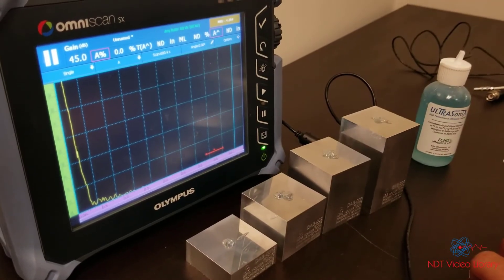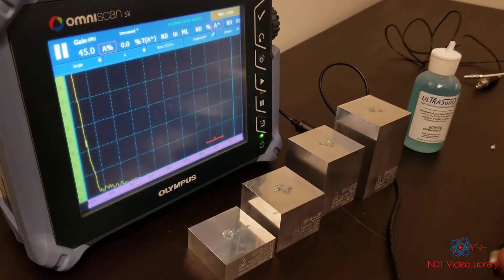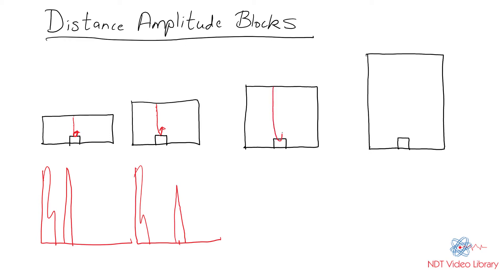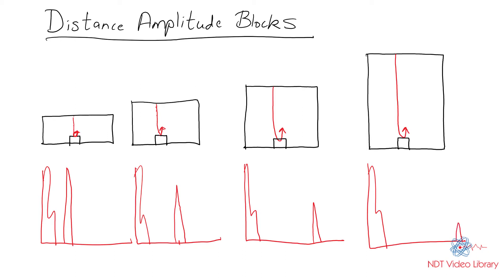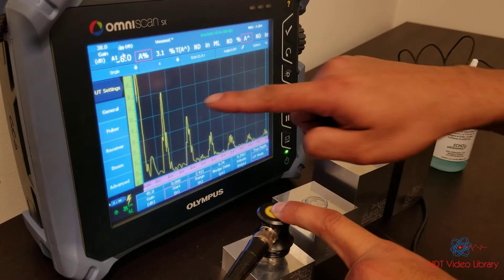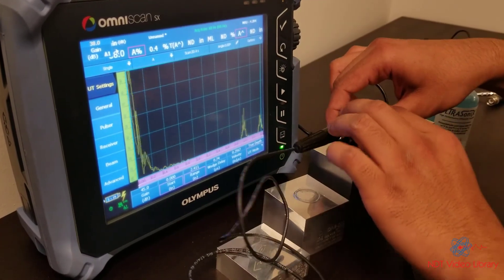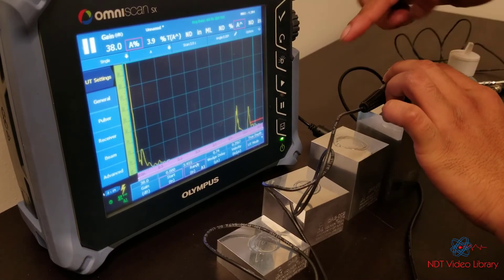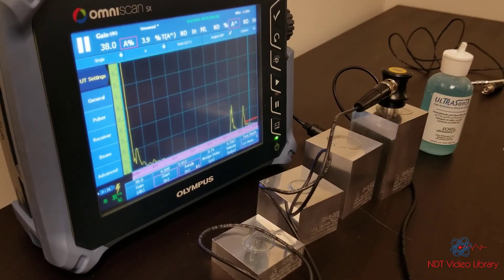What are Distance-Amplitude Blocks in Ultrasonic Testing?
This video explains what Distance-Amplitude Blocks are.
Blocks were provided by Volker Technologies Ltd. Irvine, CA.
Video instructed by Pratik Wagh.